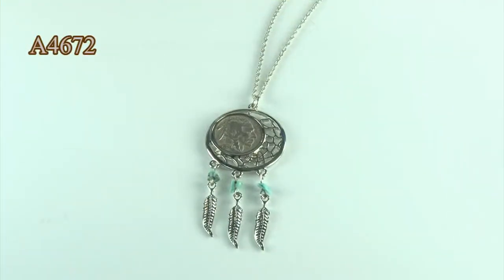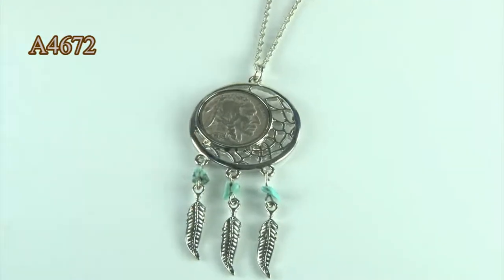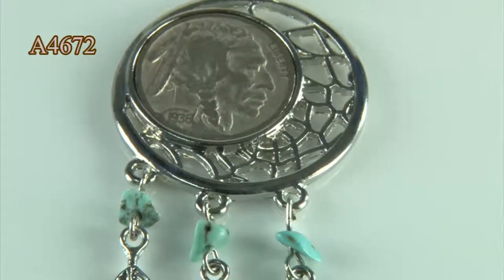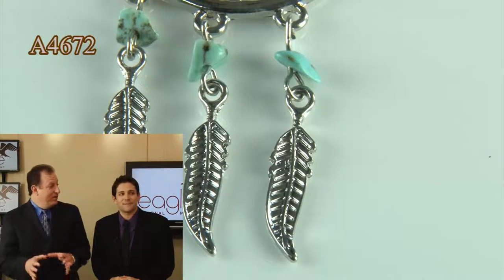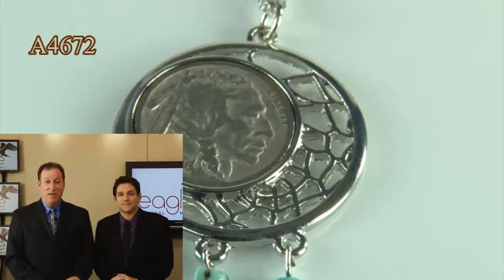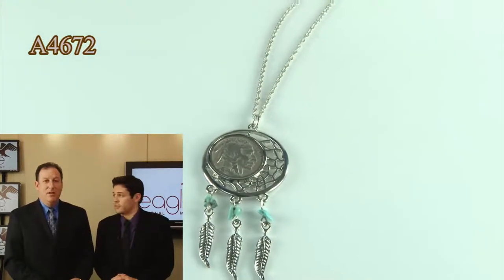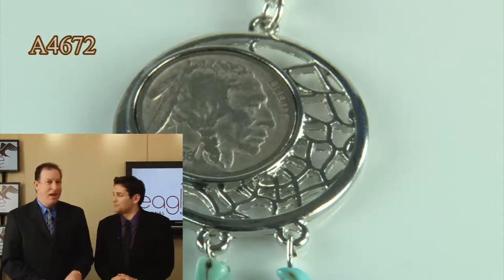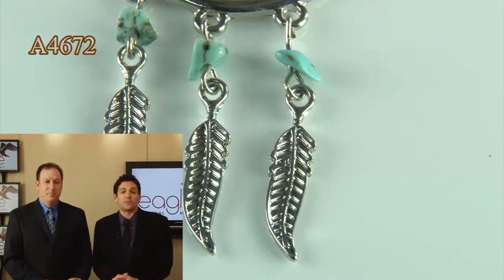Buffalo Nickel Dream Catcher Pendant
So unique, it's sure to be a conversation starter. A genuine
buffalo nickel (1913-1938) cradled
in a silvertone dream catcher with
turquoise accents.